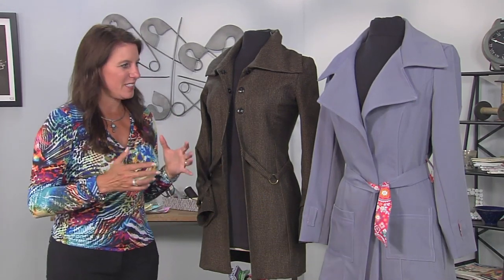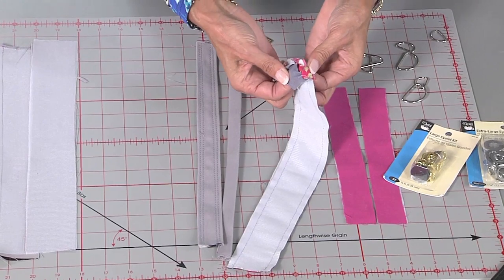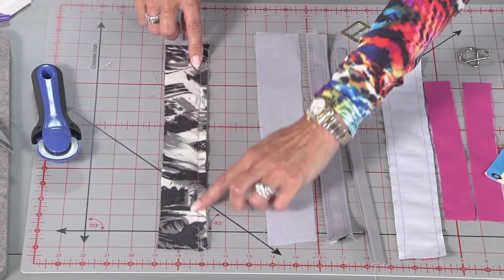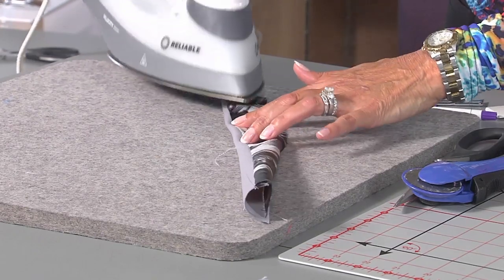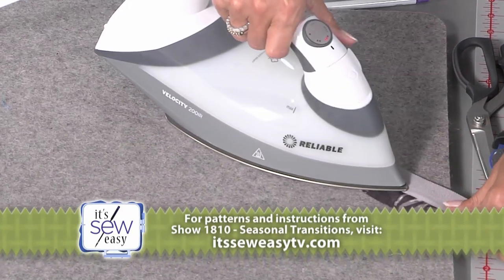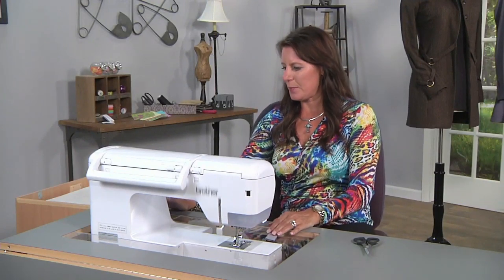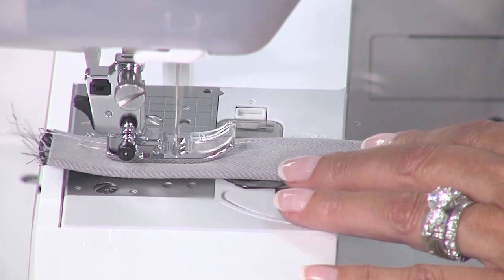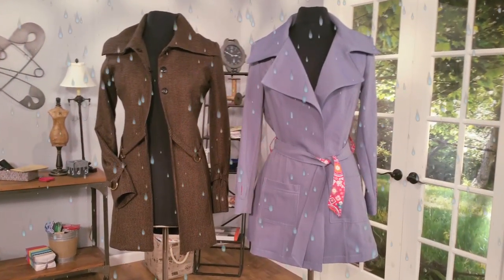Pt. 8 Trench Coat Sewalong - How to Sew Lined Belt Loops & Belt | It's Sew Easy TV Angela Wolf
1810 Part 8 Trench Coat Sewalong on season 18 of It's Sew Easy tv.  Angela Wolf shows how to sew lined belt loops and jacket belt.
Cheers,
Angela
Cheers,
Angela